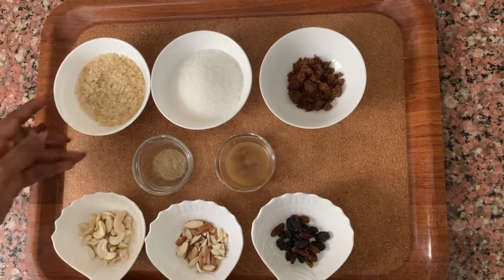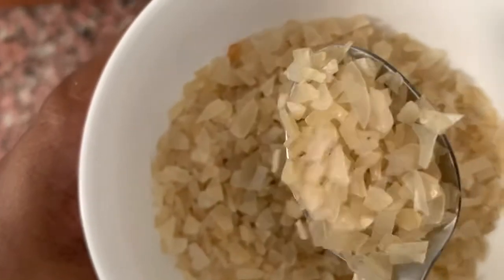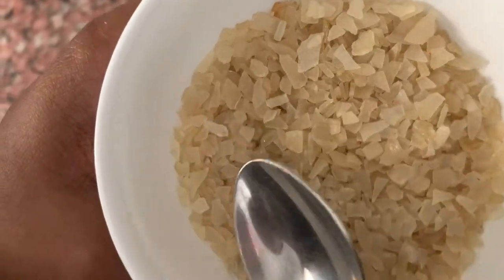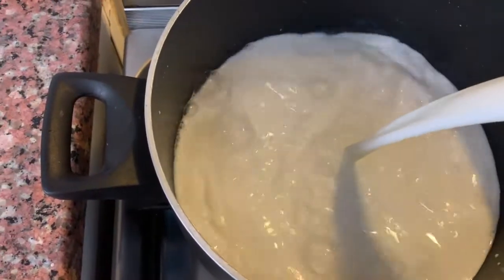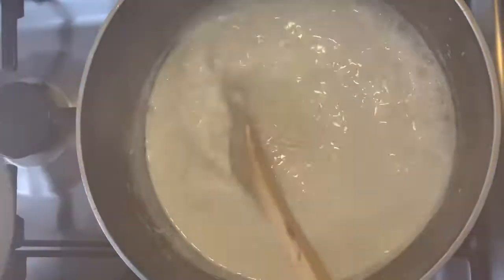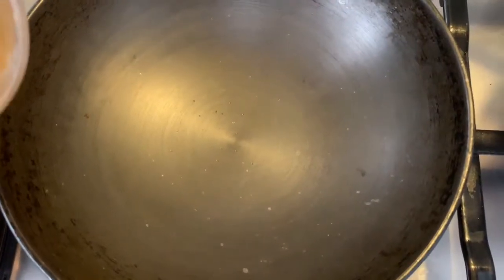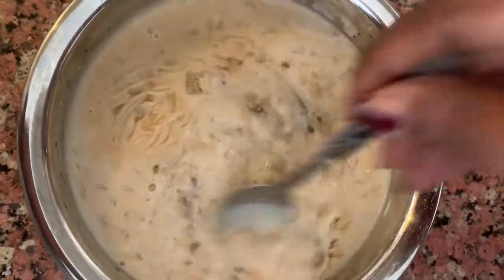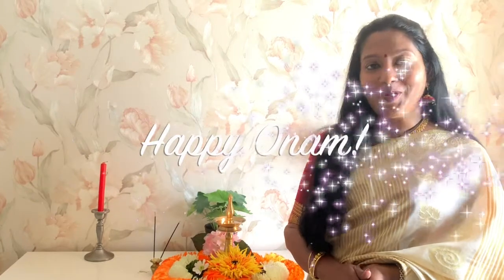ONAM SPECIAL - DELICIOUS PALADA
Onam is the biggest festival of Kerala. And off course no festival is complete without a sumptuous meal. Traditionally Onam meal or Onam Sadya consists of more than 21 dishes served in specific order on Banana leaves. Palada or Ada cooked in milk and sugar, is one of the very tempting, delicious dishes served in Onam. Hope you will like this recipe and enjoy it. HAPPY ONAM!